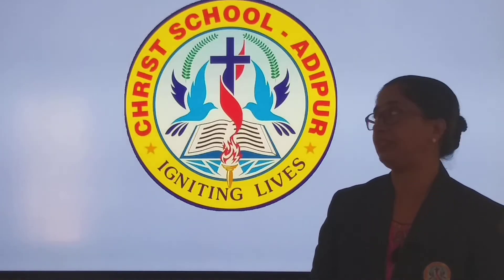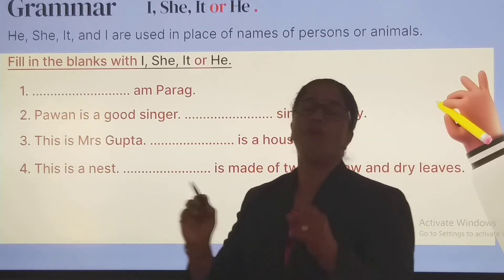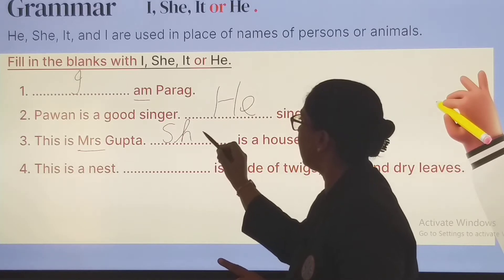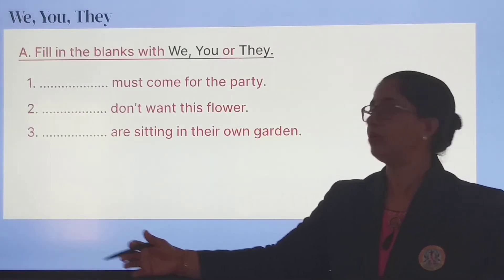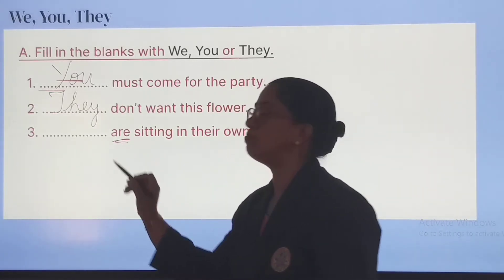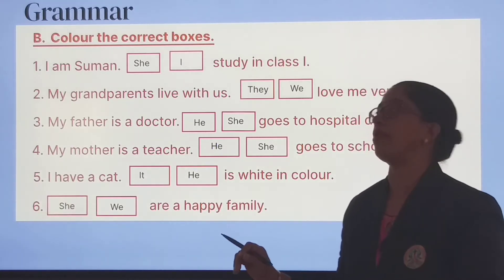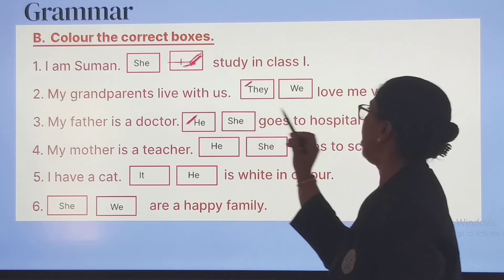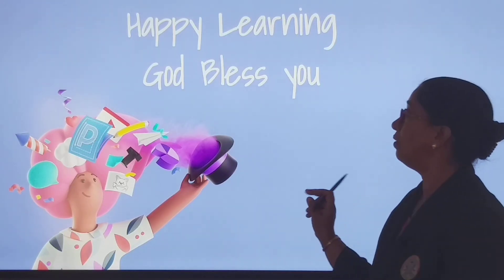STD : 1 // English // Chapter : 15 // Mona and the Sparrows (Part 2)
Teacher : Ms. Annie Pariath